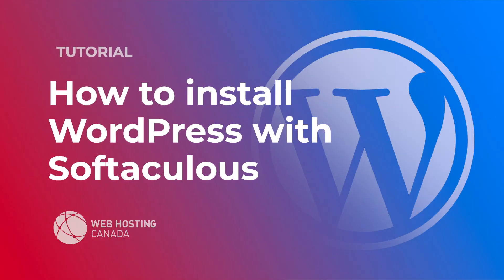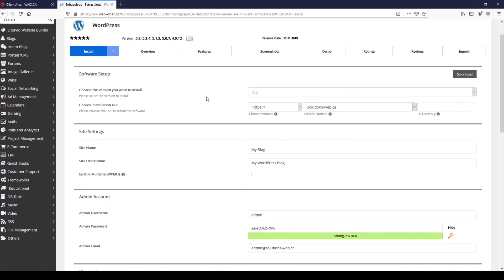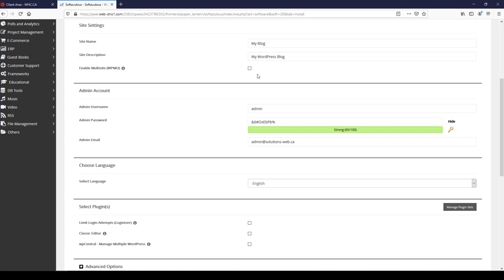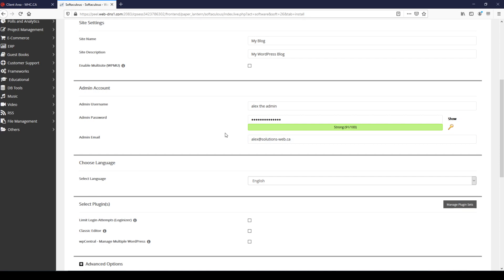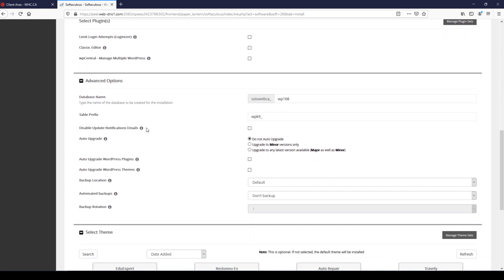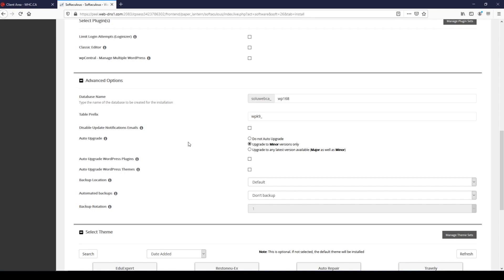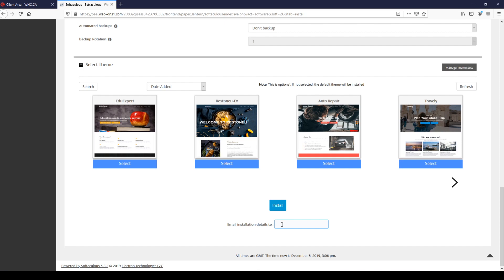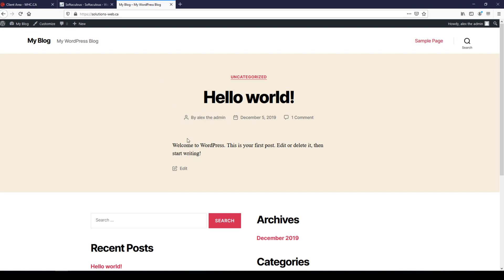How to Install WordPress with Softaculous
Learn how to install WordPress with one click using the Softaculous scripts installer.

WordPress can be installed manually, but Web Hosting Canada includes a script installer in cPanel which can accomplish the process with a single click. This makes it easy to set up new WordPress websites, whether it is for your own purposes, for a client, or just to run some tests.

In case you've never used Softaculous before, this tutorial starts out in the WHC client area and navigates through cPanel to the apps installer. From there all you need to do is open the installer, fill out some information, and click the install button!

If you have any questions, don't hesitate to ask them here in the comments. We did our best to include all the important details required for creating a new installation of WordPress, but if there's any additional information you need we'd be happy to provide it here, or include the answer in a future tutorial.

Web Hosting Canada is dedicated to helping small businesses grow, so it makes a great environment for setting up and managing your first website.